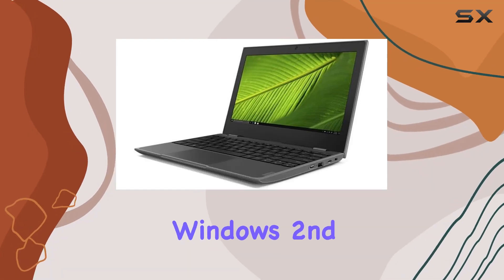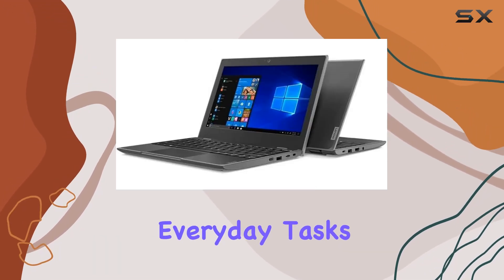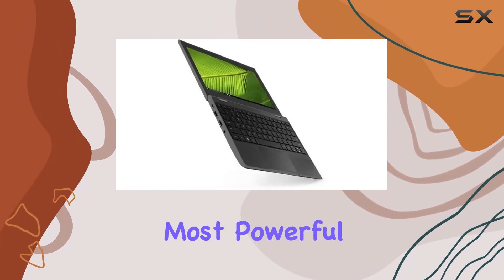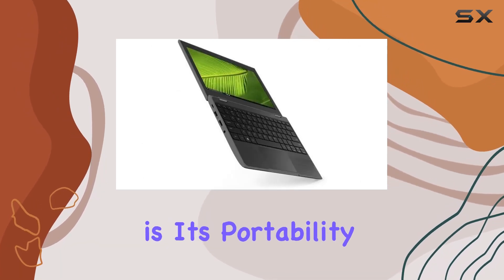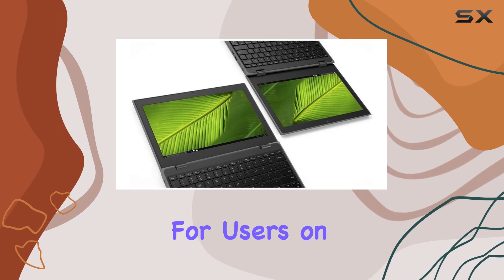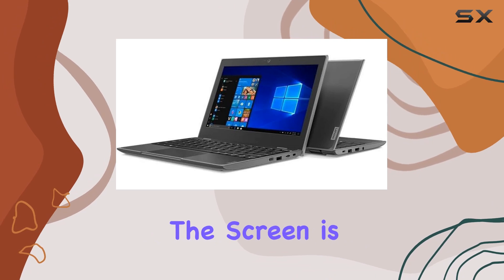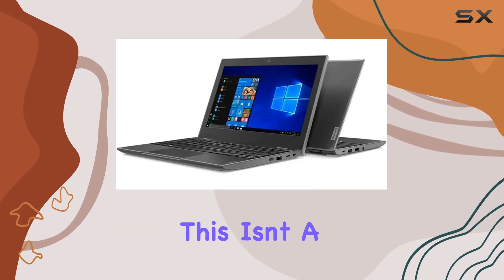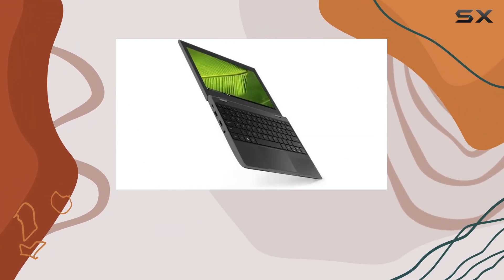reviewLenovo 100e Windows 2nd Gen 81M80089US: Is This the Best Budget-Friendly Netbook for You?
Lenovo 100e Windows 2nd Gen 81M80089US: Is This the Best Budget-Friendly Netbook for You?

0:00 Intro
0:06 Review

Things that we mentioned in this video:
Lenovo 100e Windows 2nd : B0BN46D852